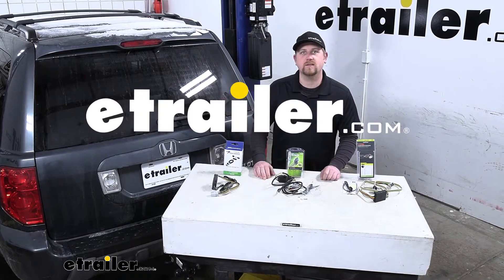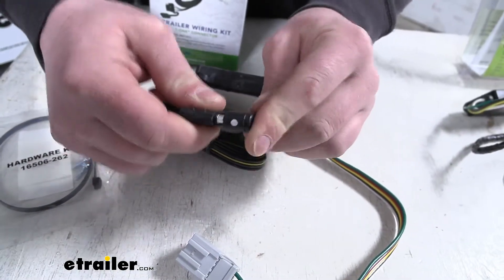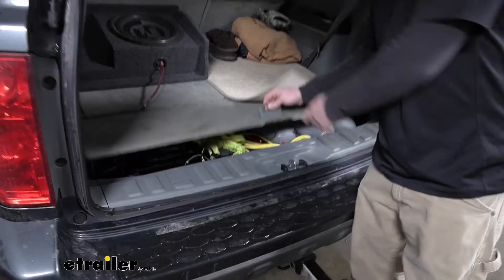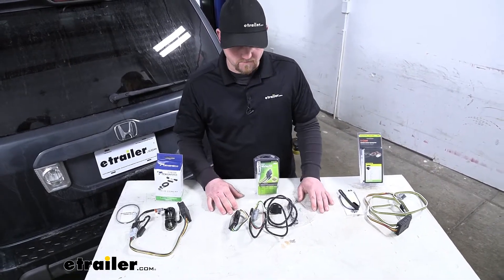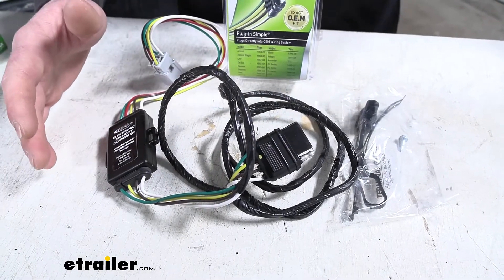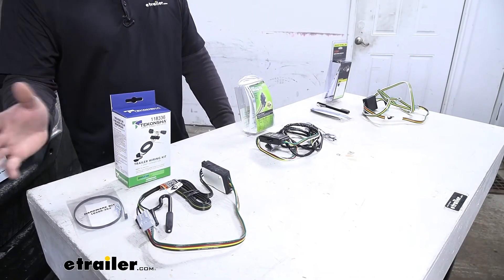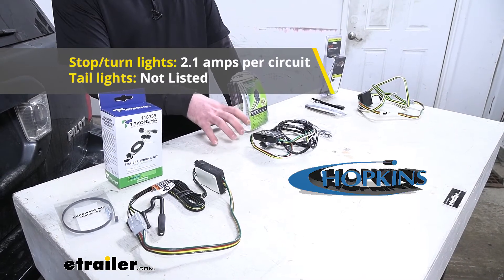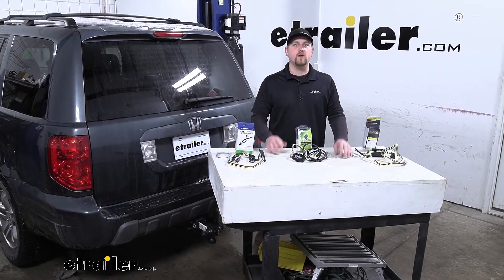etrailer | Best 2008 Honda Pilot Trailer Wiring Options